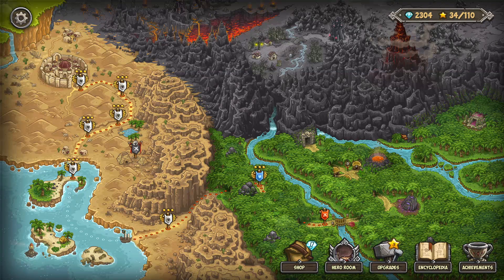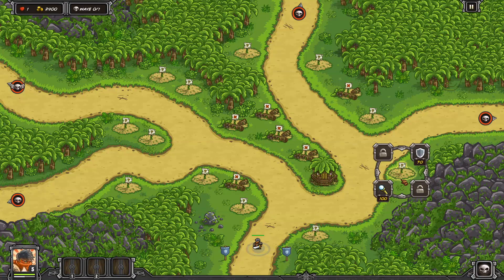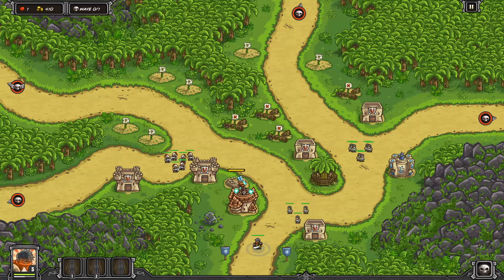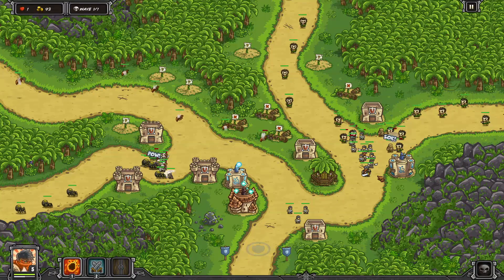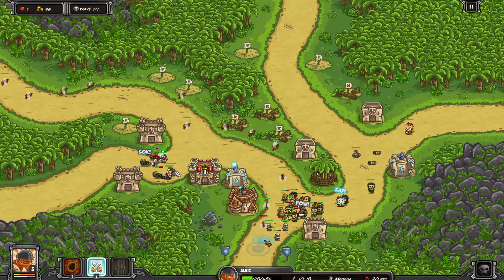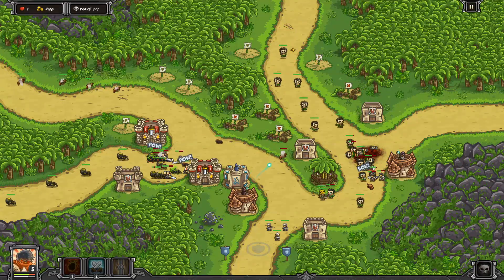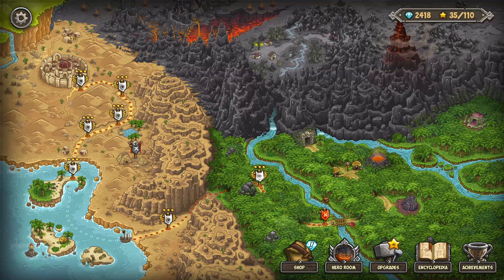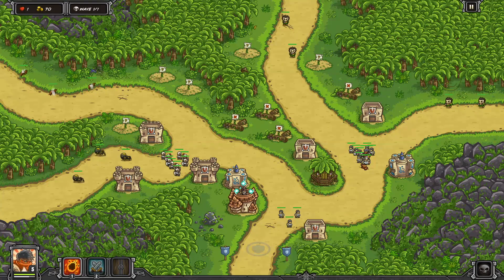Kingdom Rush Frontiers EP21: Crimson Valley [Iron Challenge][Veteran]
The spear maiden were really good, and I just didn't know how good they were or I'd likely have tried using them in the campaign too. They're quite tanky and have decent aoe with their whirlwind strikes!

Furthermore they seem to not be susceptible to the cannibalization of the savage warriors. This round the enemies got really close to the exit so I ended up re-running the stage just to ensure that the approach is repeatable.

This method might not work in the later stages when it's really about micromanagement because my multitasking skills are almost non-existent